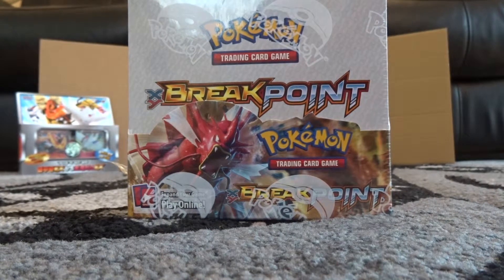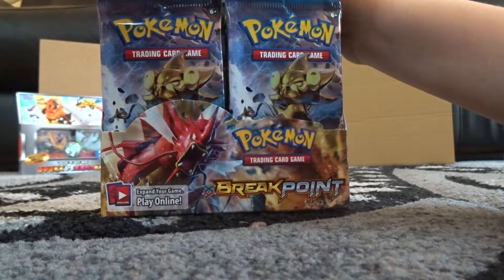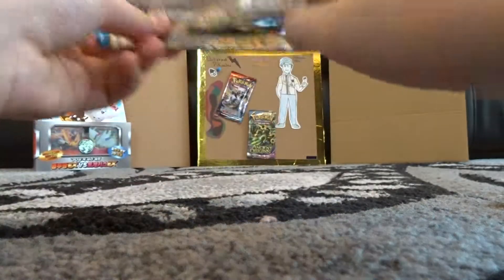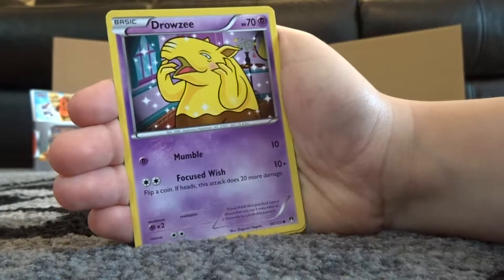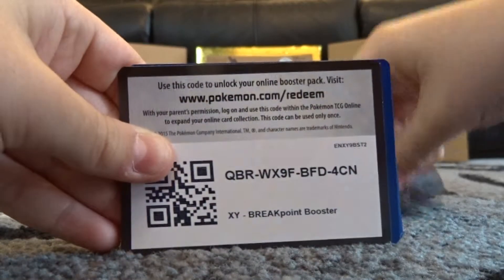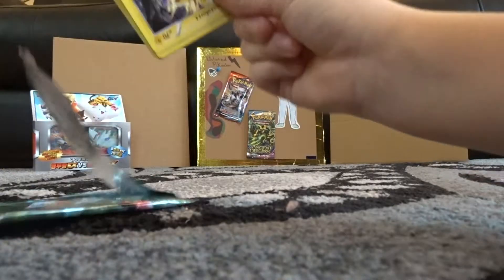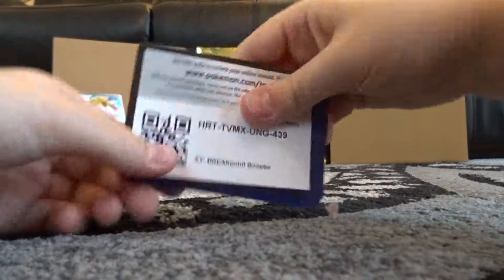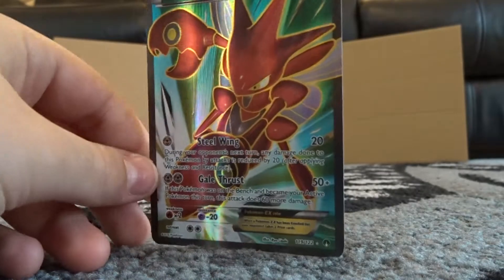OPENING A BREAKPOINT BOOSTER BOX PART 1